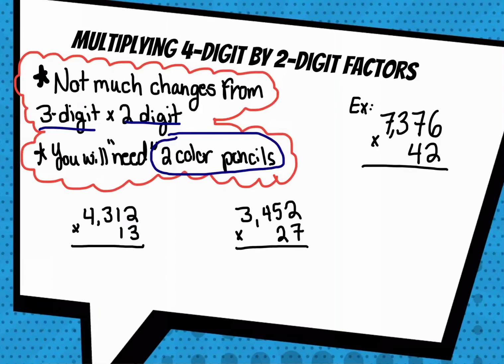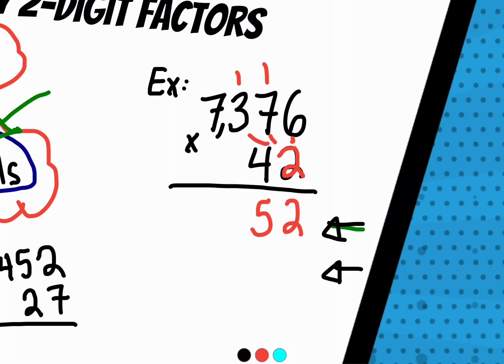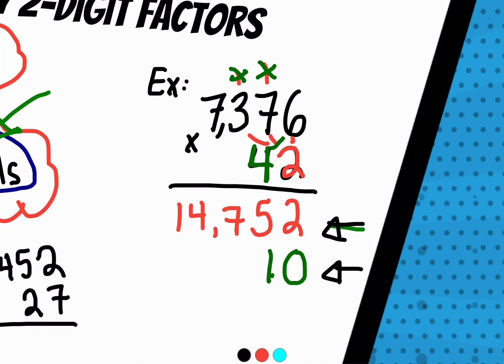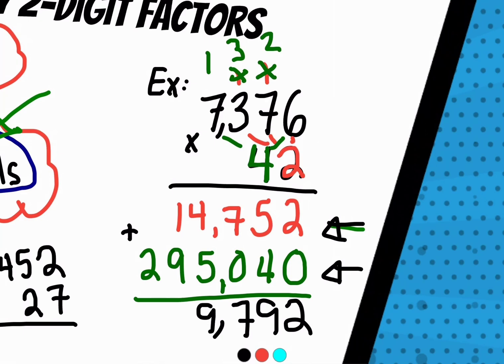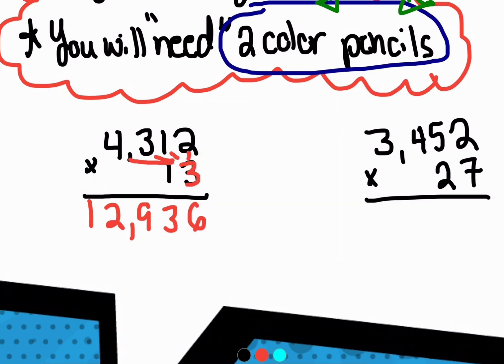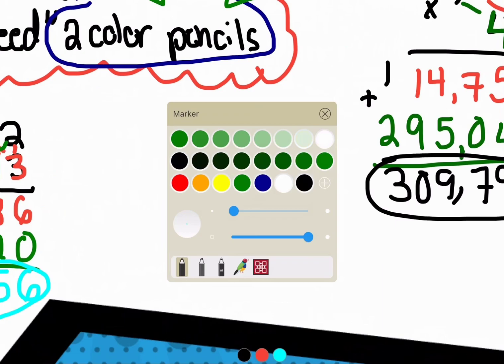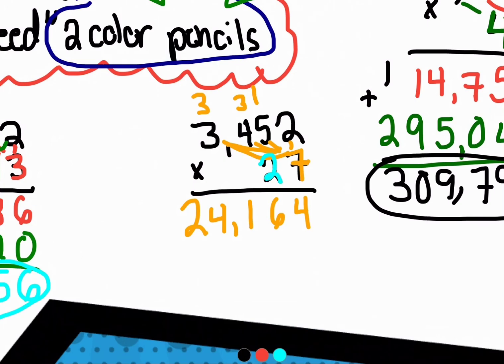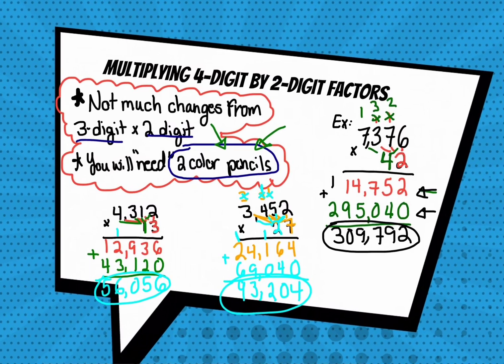Multiplication 4-Digit by 2-Digit Factors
If you have trouble multiplying larger numbers watch this video! Luckily it isn’t much different than 3 digit by 2 digit multiplication.

Make sure you set up the problem vertically and get two colored pencils to represent your ones place and your tens place.